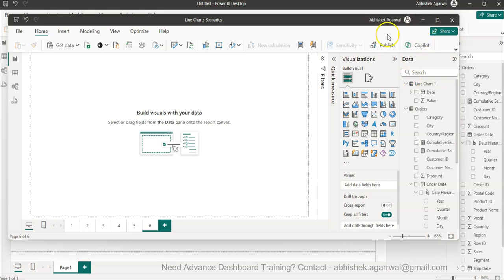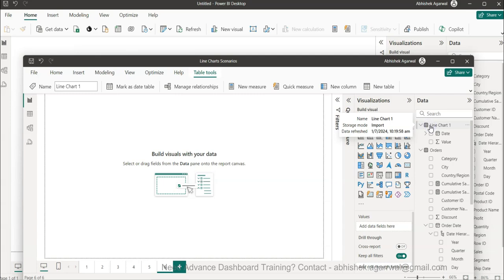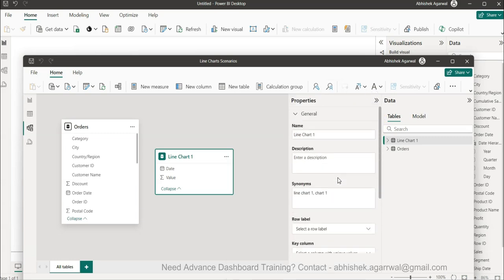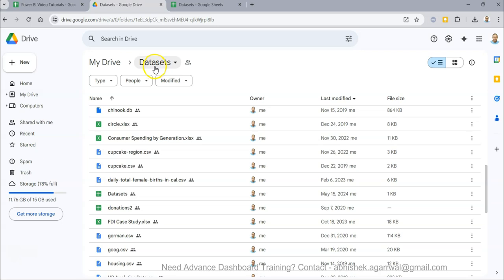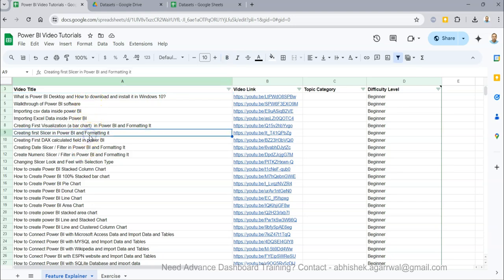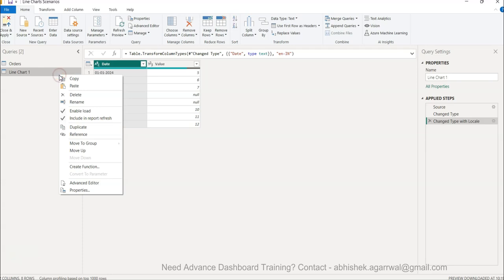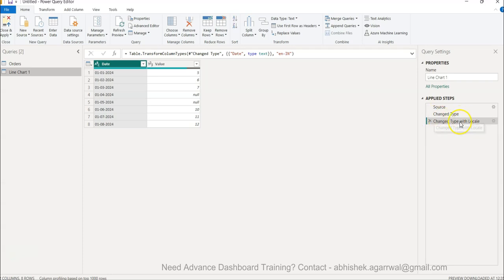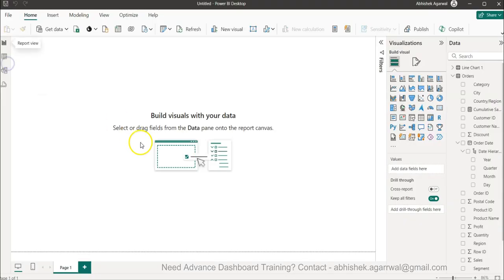Power BI how to copy table from one power bi workbook to another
powerbi tutorial where I'll show you how you an copy table from one power bi workbook to another and along with table, it copies all the transformation steps as well.